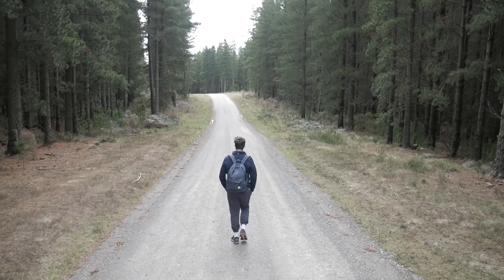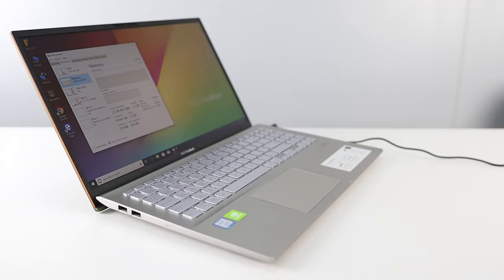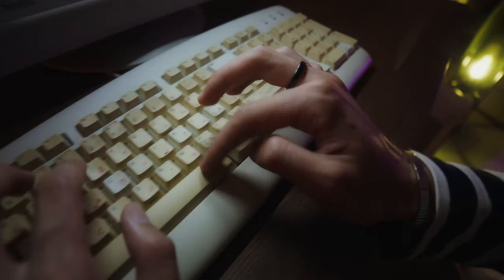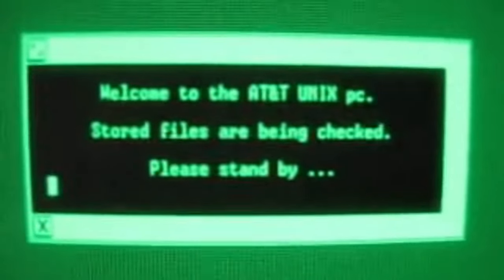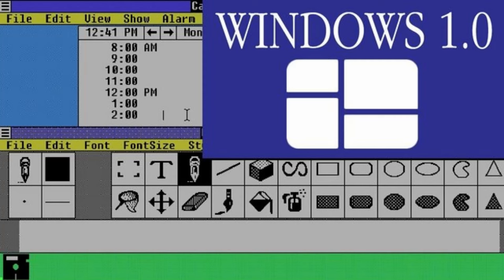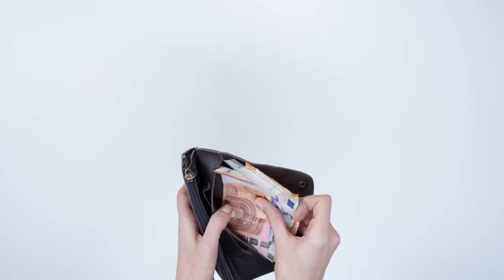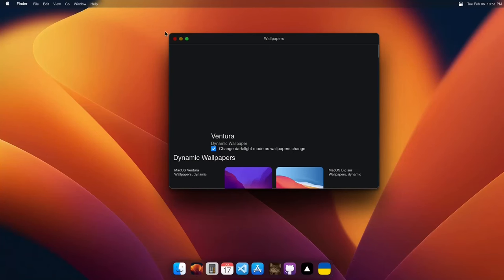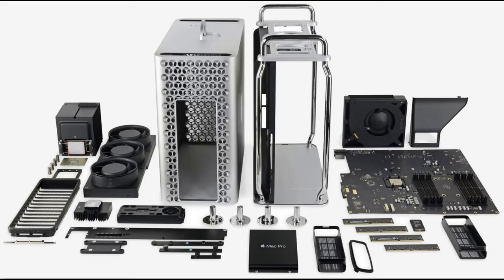Minds Behind Modern Operating Systems | Understanding Linux | Part 1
Uncover the exciting world of Linux in this beginner-friendly series!

Part 1 introduces you to the fundamental concept of Operating Systems, exploring their role, history, and major players.

Here's what you'll discover:

    What is an Operating System? Learn how it acts as the core connection between your hardware, software, and applications.
    Evolution of Operating Systems: Witness the transformative journey from machine-specific programs to the development of Unix and modern OS.
    Understanding Windows & Mac OS: Explore their history, business models, and key differences.

To better understand the free software movement, listen to this TED talk by Richard Stallman:

**TIME STAMPS**

00:00 - Intro
00:52 - History of OS
02:56 - Windows and its Business Model
04:55 - MacOS and its Business Model
05:58 - Conclusion

**SUPPORT US**

**STOCK VIDEO ATTRIBUTION**

Videos Source: Pexels

**BACKGROUND AUDIO ATTRIBUTION**

Name: Acoustic Motivation
Source: Pixabay
Created by: Yrii Semchyshyn

*Note: This PC specs are very outdated so will recommend you to buy modern components form better Future Proofing.*

✅ Processor : Intel i7 3770
✅ GPU : RX 580 8 GB
✅ RAM : Generic 2 X 8 GB
✅ Motherboard : Gigabyte H61M-DS2 (rev. 3.0)
✅ CPU Cooler : Antec A40 PRO
✅ SSD : Samsung 860 Evo 256 GB
✅ HDD : WD Blue 4TB
✅ Power supply : MSI MAG A650BN
✅ Cabinet : MSI MAG FORGE 110R
✅ Monitor : ViewSonic XG2405
✅ Keyboard : Cosmic Byte CB-GK-18 Firefly
✅ Mouse : Logitech G102 Prodigy

✅ Processor : Intel i5 3570
✅ GPU : RX 570 4 GB
✅ Motherboard : Asrock H61M-VS3
✅ HDD : Seagate Barracuda 2TB
✅ Power supply : Corsair VS650
✅ Cabinet : Corsair Carbide 175R
✅ Monitor : ViewSonic XG2405
✅ Keyboard & Mouse : Logitech Wireless M170 & K235 Combo